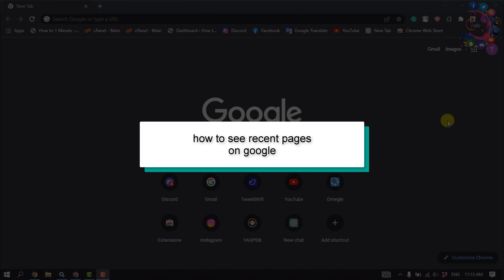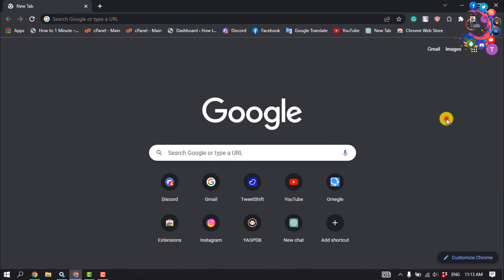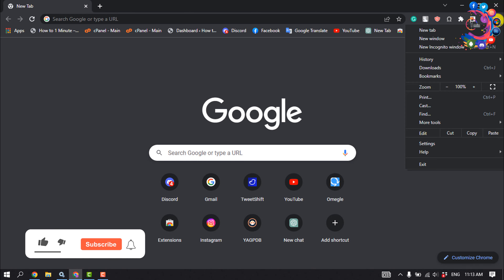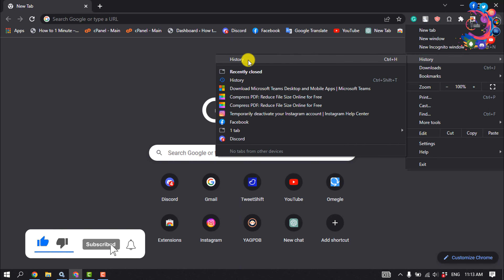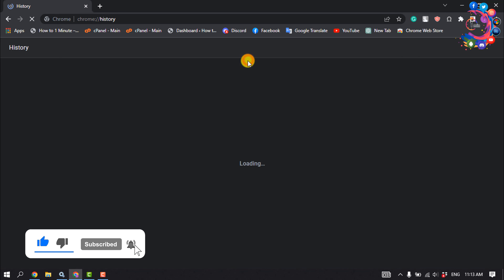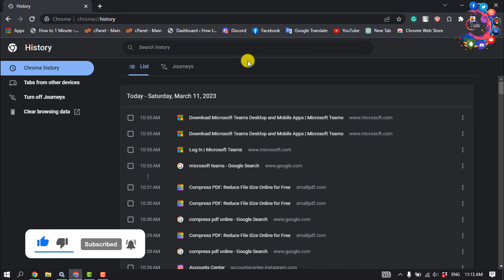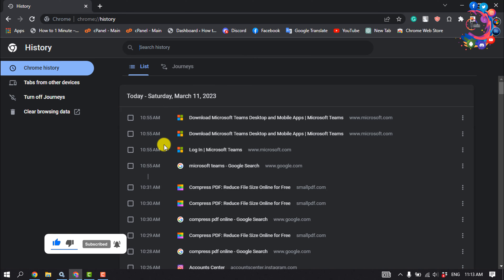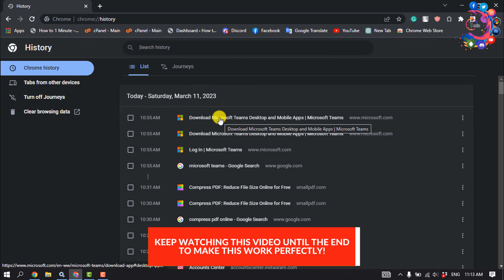How to see recent pages on google 2025 | View Your Google Search History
Steps on how you can view, edit, and disable your Google services search history. to see recent page history for google follow our step by step video.